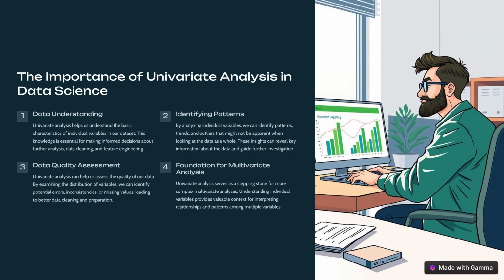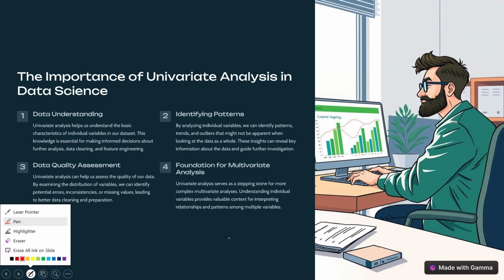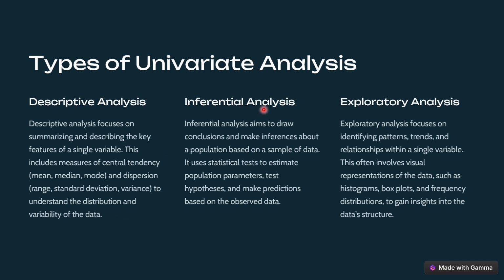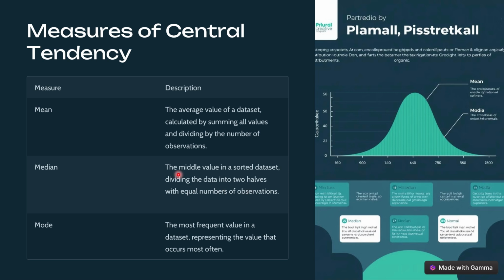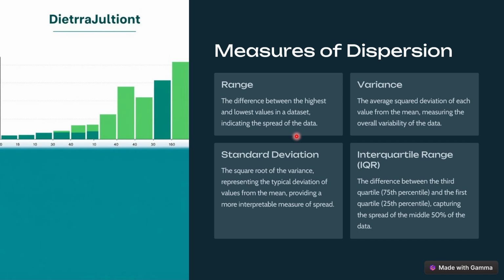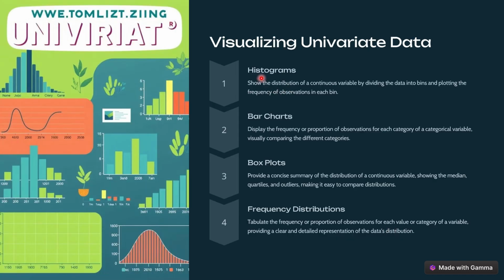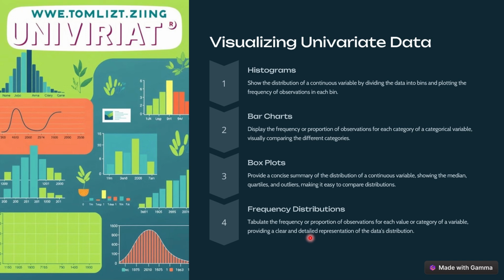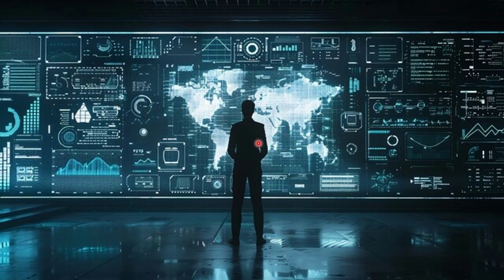UNIVARIATE ANALYSIS | FUNADMENTAL OF DATA SCIENCE |MACHINE LEARNING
Univariate Analysis: A Beginner's Guide

Discover the power of univariate analysis in data exploration! Learn how to describe, summarize, and understand single variables in your dataset. In this comprehensive tutorial, we'll cover essential techniques like:

Frequency Distributions: Visualizing data patterns with histograms, bar charts, and pie charts.
Measures of Central Tendency: Finding the middle ground with mean, median, and mode.
Measures of Dispersion: Understanding data spread with range, variance, and standard deviation.
Data Skewness and Kurtosis: Identifying data distribution shapes.
Practical Examples: Applying these concepts to real-world data using popular statistical software.
Whether you're a data analyst, student, or researcher, this video will provide you with a solid foundation in univariate analysis.